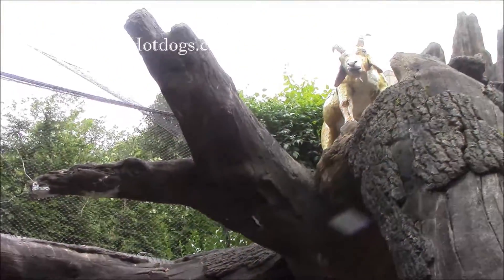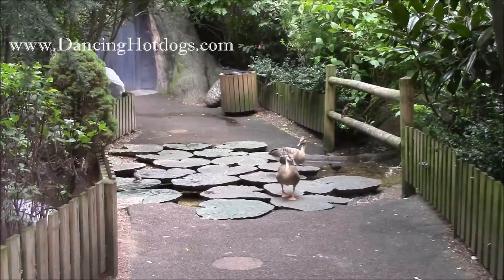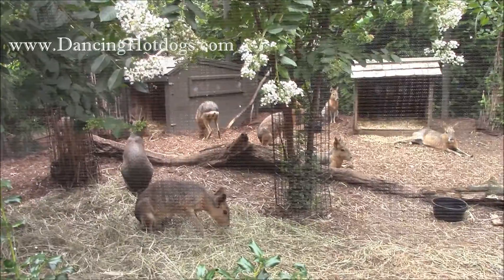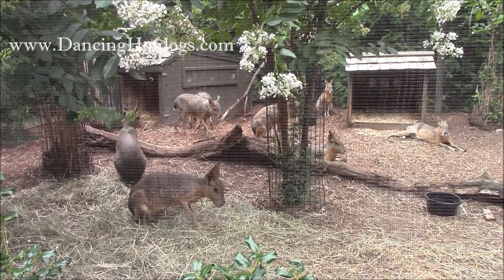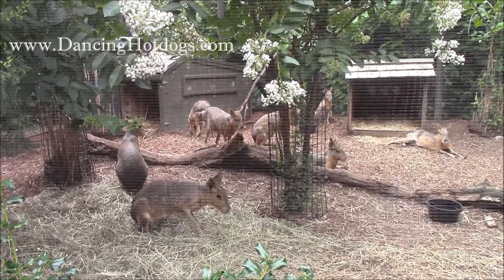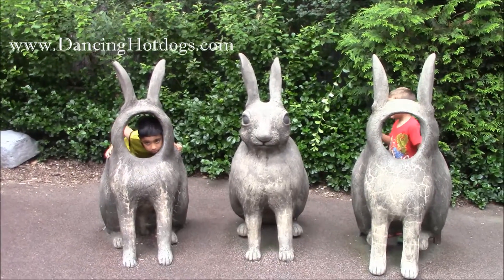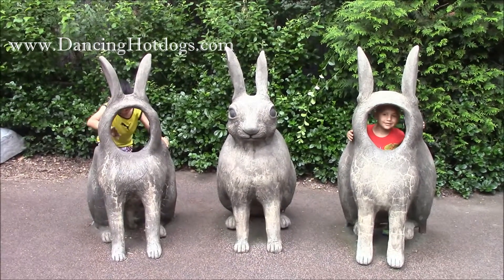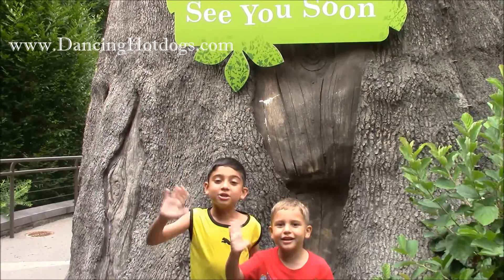2015 Tisch Children's Zoo Visit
Divina a 2015 WCS Blogger Ambassador visits the Tisch Children's Zoo and shares experience with a video.